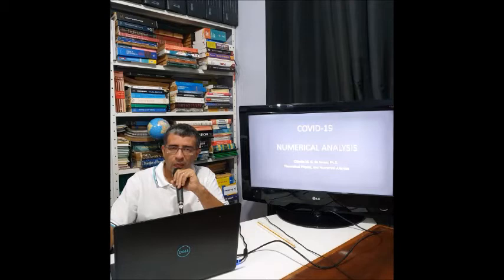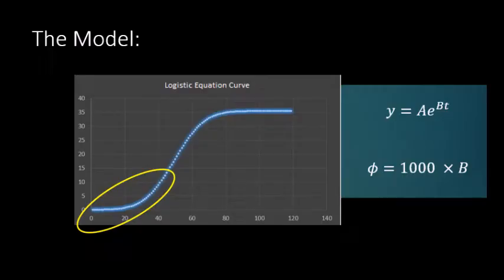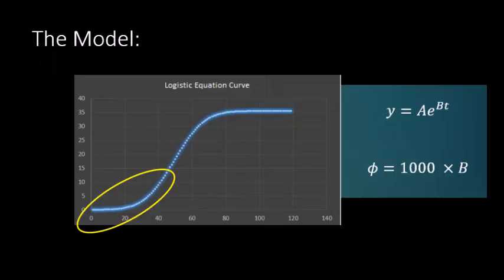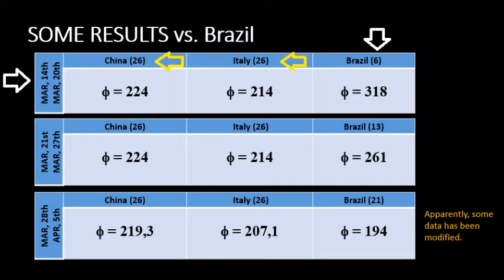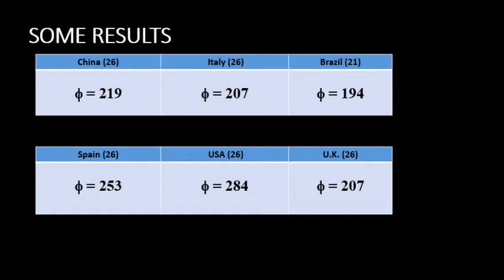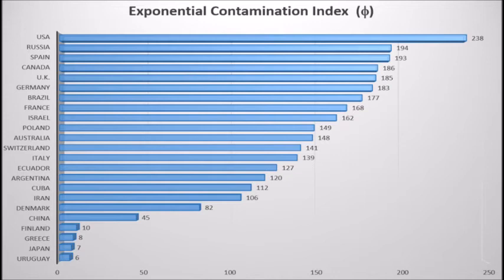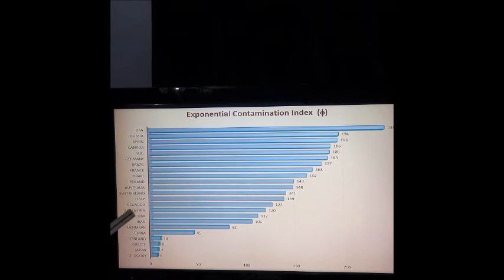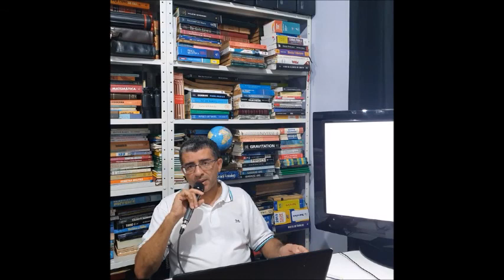Further Look on the COVID-19 Numbers || Claudio de Sousa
In this first attemp on a Video in English,  Numerical Analysis is used to study some time series concerning the COVID-19 number of confirmed cases. The analysis is based on the numerical fitting of the exponential curve for initial series.
All images belong to the respective authors.

REFERENCES:
- VISUAL CAPITALIST . Access on APRIL-09th 2020.

- JOHN HOPKINS, Bloomberg School of Public Health.

- HABERMAN, R. “Mathematical Models”. Philadelphia, USA: SIAM, 1998.